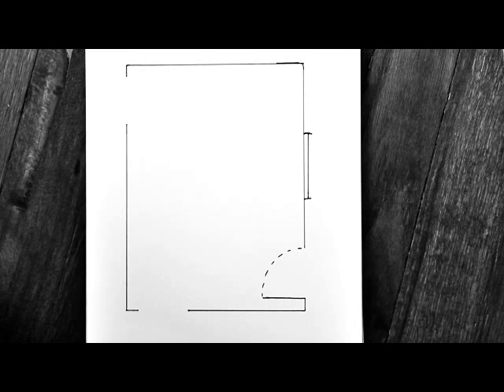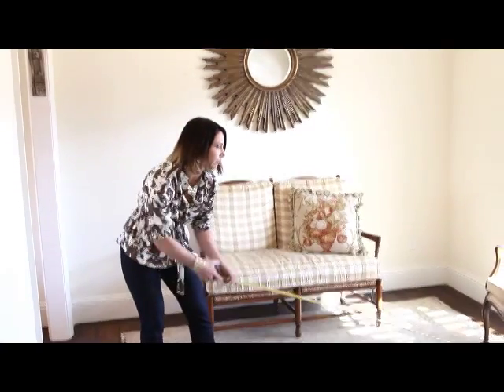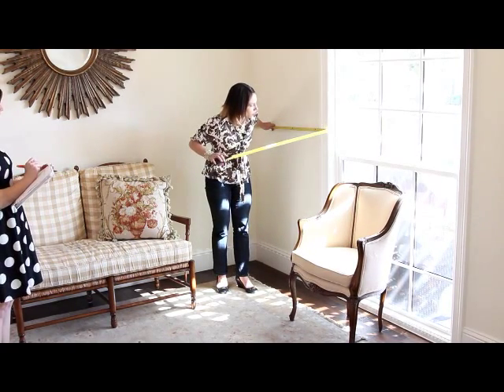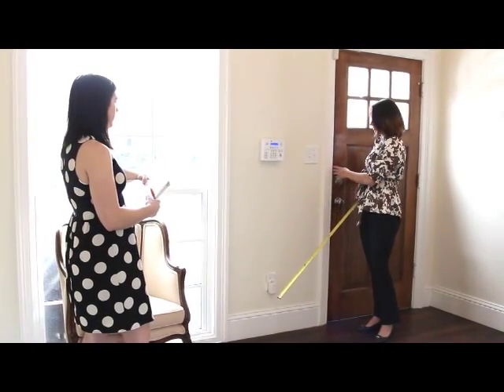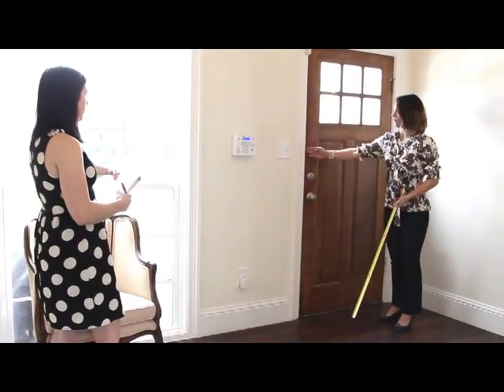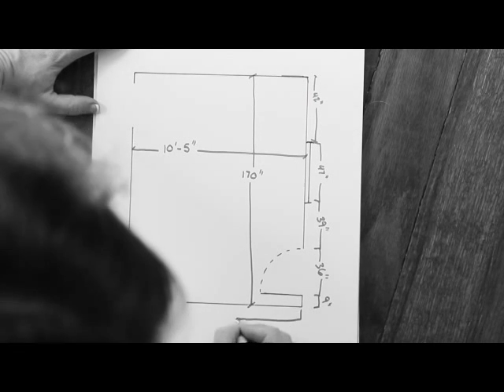Kim Armstrong Interior Design- How to Create a Floor Plan